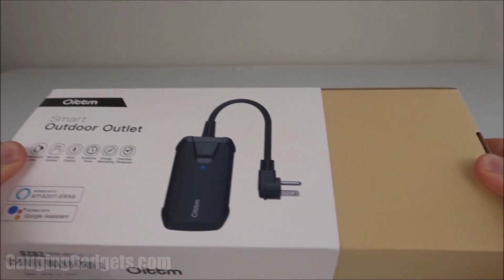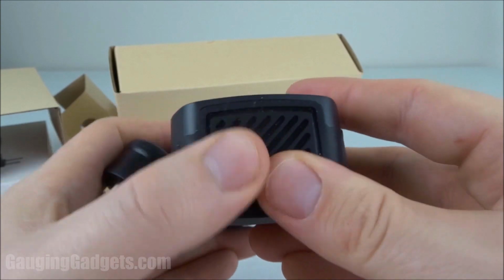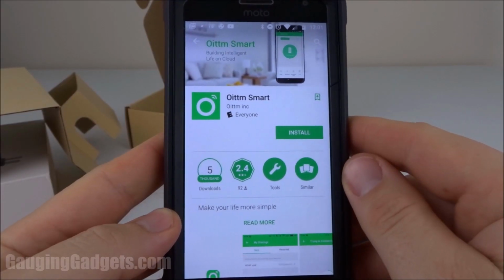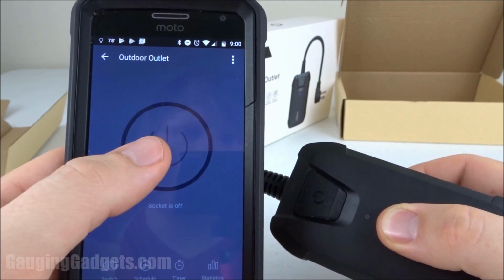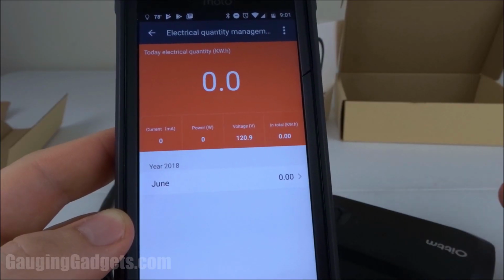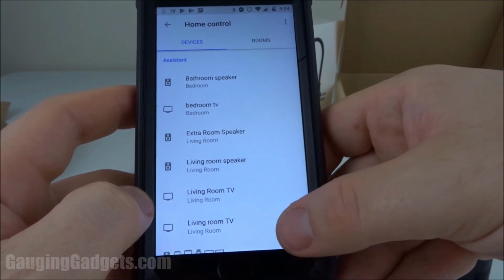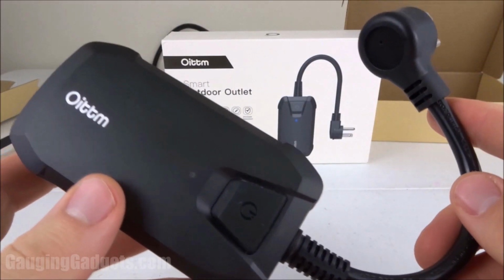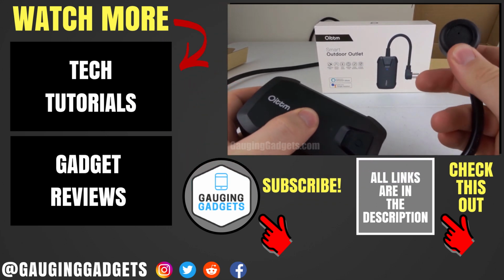Oittm Outdoor Smart Outlet - Review and Setup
Oittm Outdoor Wi-Fi Outlet, Smart Plug Socket w/ Energy Monitoring Wireless Remote Control/Timer by Phone, Works with Alexa, Google Home, Weatherproof

Looking to get an outdoor smart plug? In this unboxing and review we look at the Oittm Outdoor Smart Wifi Plug. The Oittm Outdoor Smart Plug features energy monitoring, waterproof build quality, and compatibility with both Amazon Alex and Google Home Assistant. In addition to that the Oittm Outdoor Smart Outlet is only ~$28.

In this review I also do a tutorial of how to setup the Oittm Outdoor Smart Wifi as well as setting it up with Google Home Assistant.

Oittm Outdoor Smart Plug Pros:

 -  Compatible with Amazon Alexa and Google Assistant
 -  Real-time power consumption monitoring
 -  Very easy setup with the Smart Life App available in both the Apple app store and Google Play Store
 -  Good build quality. The Oittm Outdoor Wi-Fi Outlet is made of a mid-grade feeling plastic that feels sturdy.
 -  Easy to configure timer and scheduler. This makes it easy to have the smart plug turn on and off when you want.
 -  Easy to see indicator light that shows the status of the Oittm Outdoor Wi-Fi Outlet
 -  3 Prong Plug
 -  Similar to other Smart Plugs from brands like Benuo, LOPOO, Powstro, Woods, Maxcio, iClever, and iHome

Oittm Outdoor Smart Plug Cons:

 -  While the Oittm Outdoor Wi-Fi Outlet is advertised as waterproof, this ability is limited to IP44. This means it can survive a small splash of water.
 -  Somewhat bulky at 4.7 inches by 2.5 inches

Overall the Oittm Outdoor Wi-Fi Outlet works great and is easy to setup. Using the app for scheduling was very easy and it worked perfectly with Google Assistant.